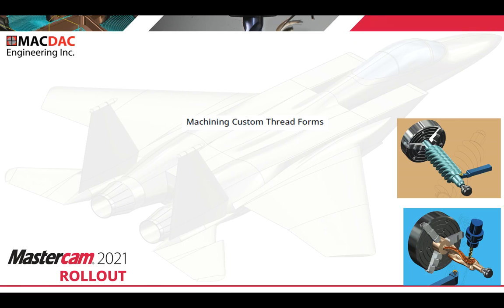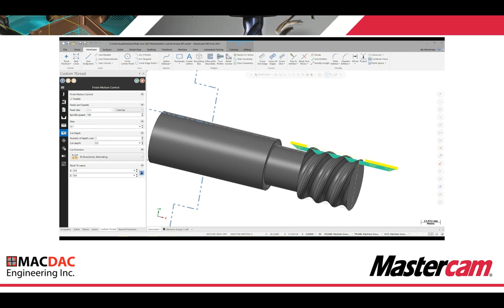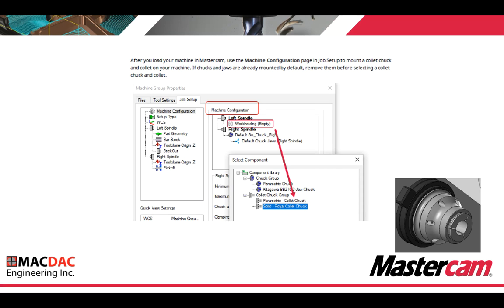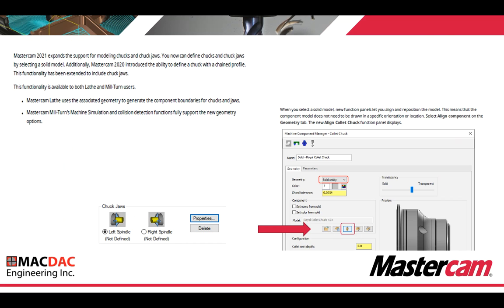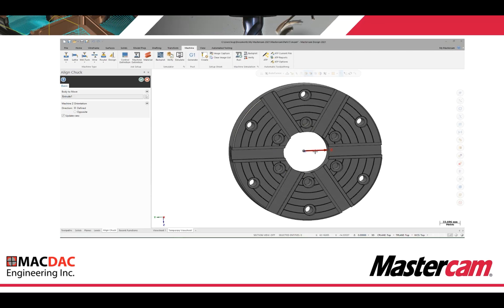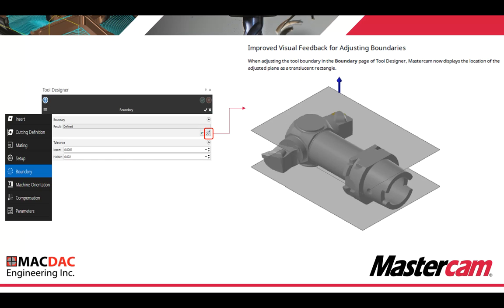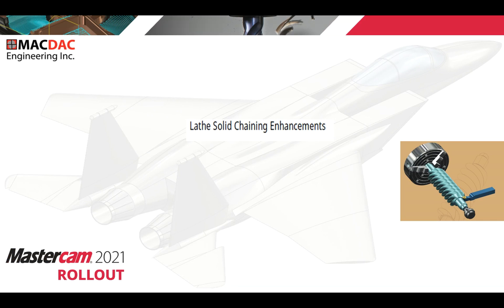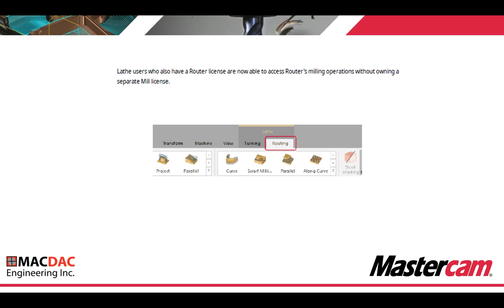Mastercam 2021 Virtual Roll Out: Turning Enhancements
June 11th 2020 Mastercam Version 2021 Virtual Roll Out Turning Enhancements presented by Mastercam Trainer Bruce Goulet